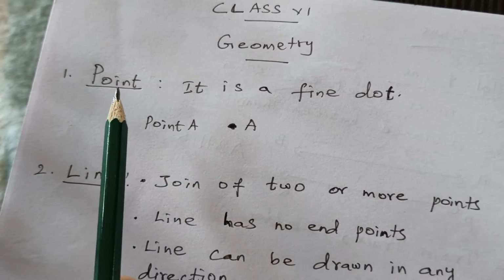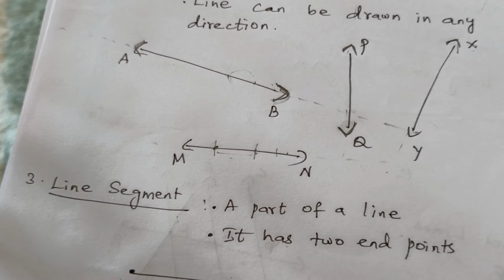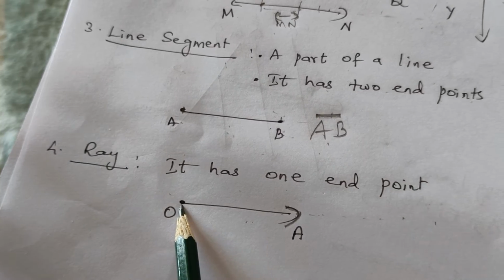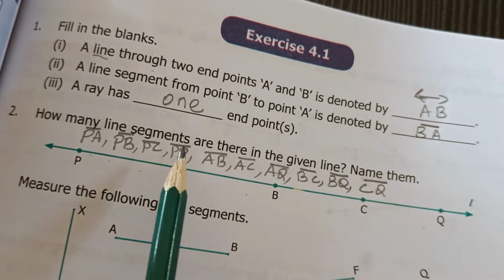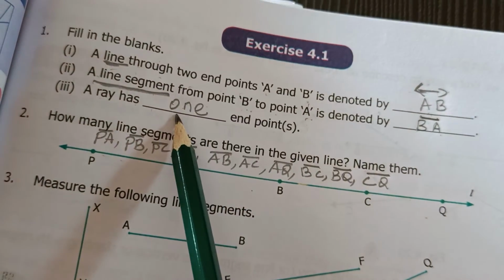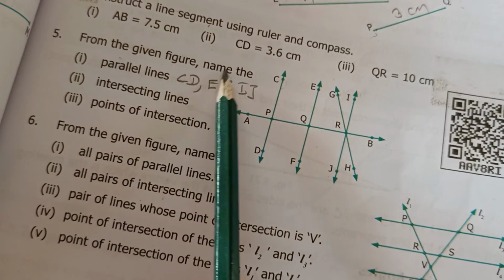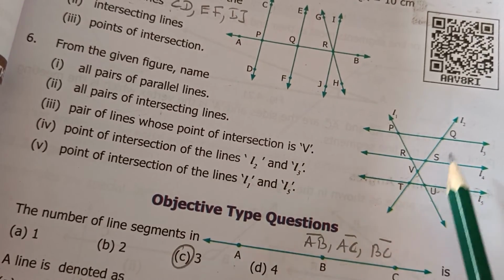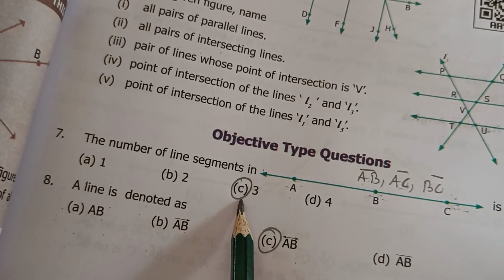CLASS 6 MATHS || GEOMETRY - EX 4.1 [ FULL ]